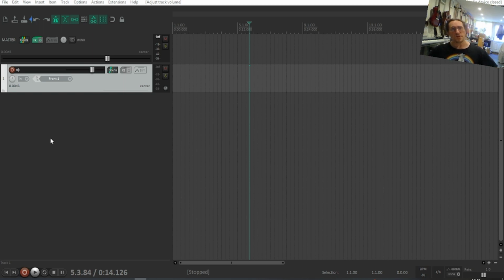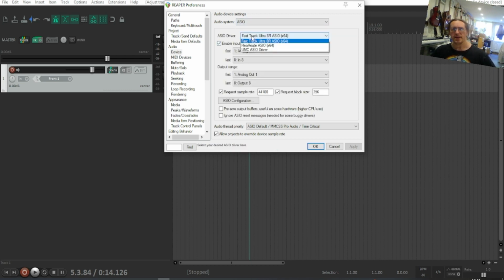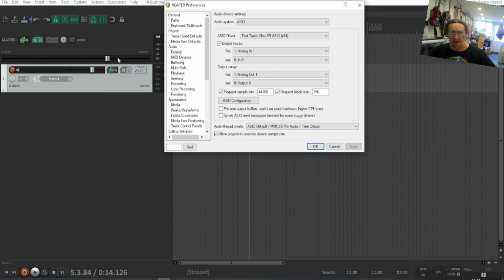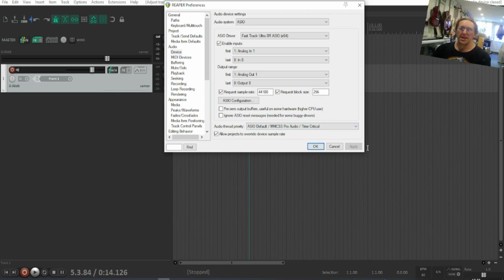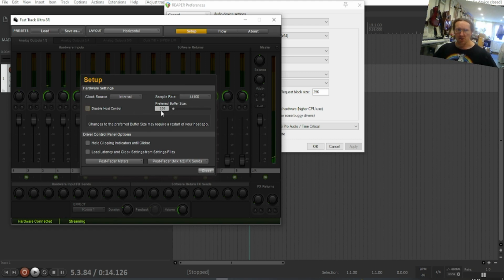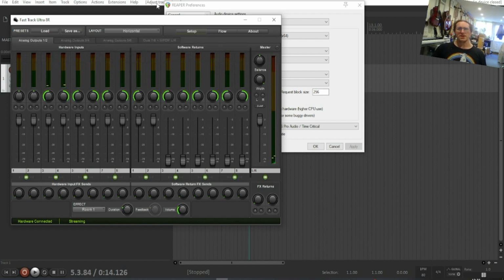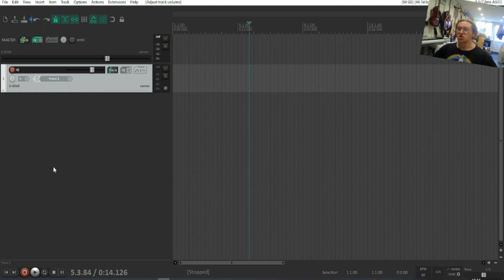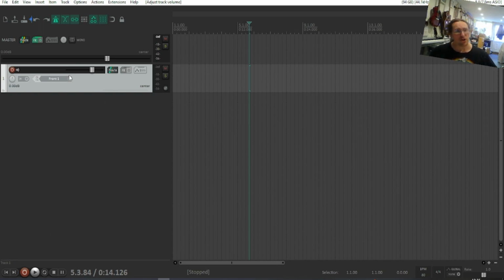Back to Basics Reaper Setting up my Audio Interface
Quite frequently I hear people saying "I can't get sound in Reaper" when the reality is they haven't set up their interface correctly.

A quick video to hopefully help those people